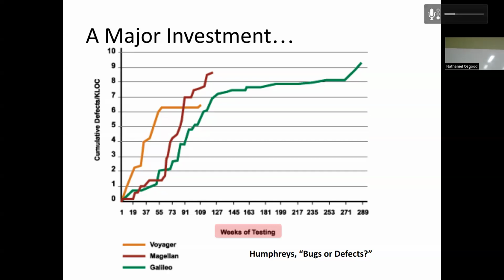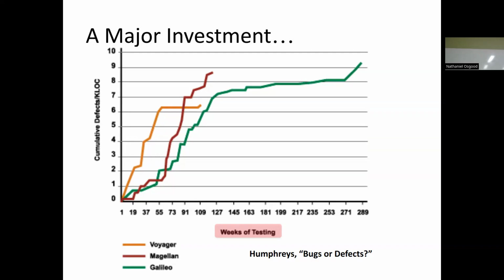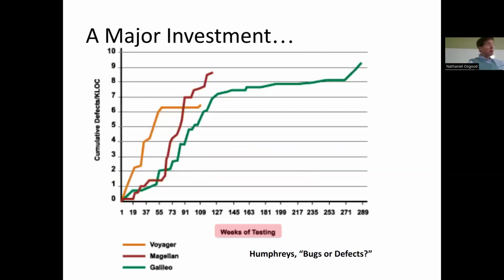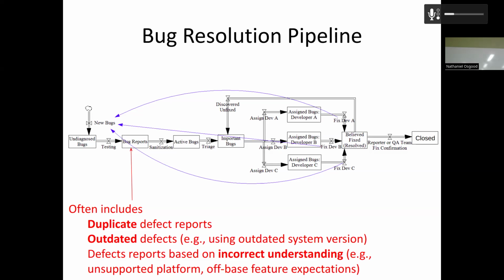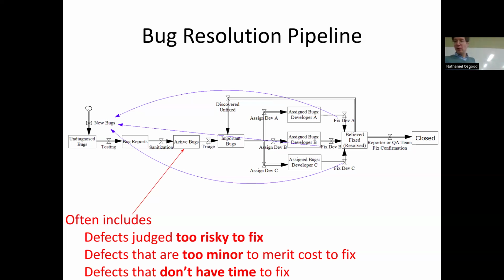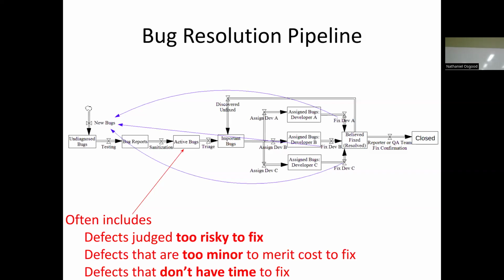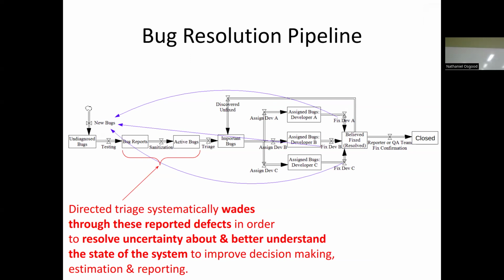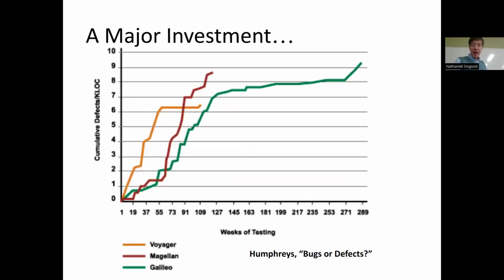CMPT 371: Dynamics of Software Defect Discovery & the Defect Discovery Process